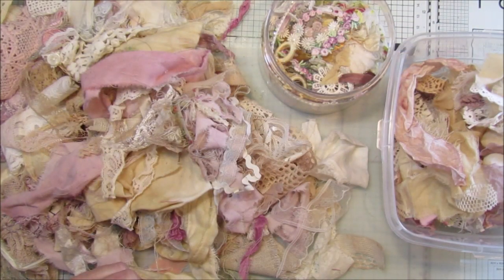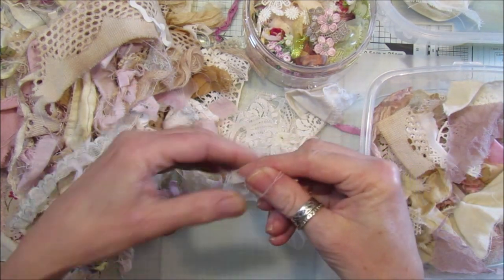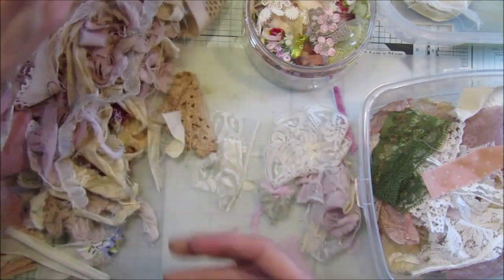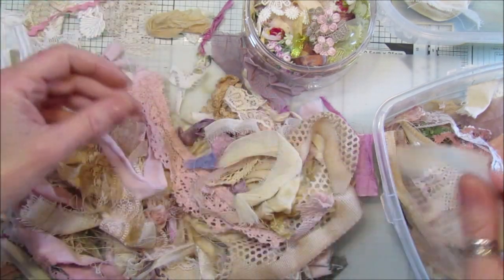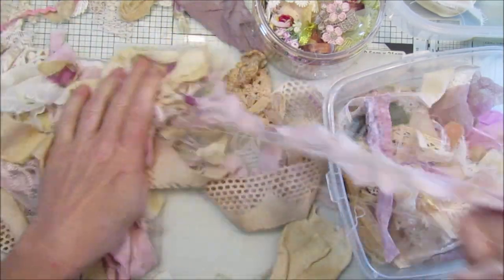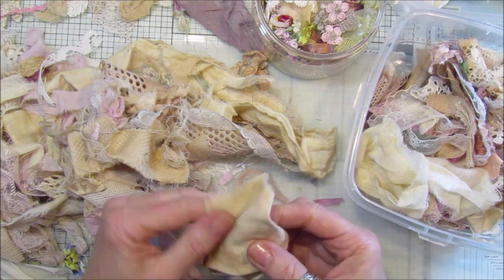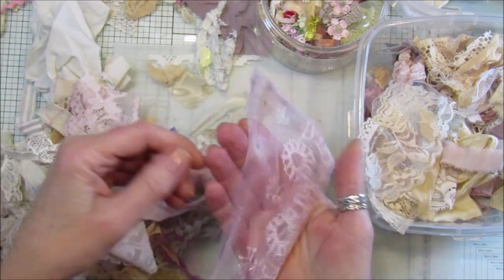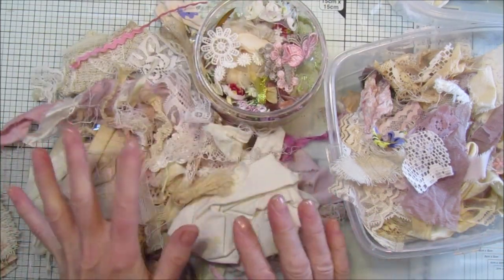Sorting Out My Fabric Scraps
I had all intentions of making a snippet roll in this video. but once I opened the box of scrap fabric it really needed sorting out first. So this is just a quick video where I bring you along with me when I was sorting it out.

Snowflake Backing Papers Set # 1 - Instant Digital Download, Printable, Digital Kit for Junk Journals, Scrapbooking

US - Amazon.com
1000pcs Gourd Bulb Pear-Shaped Safety Pins

UK - Amazon.co.uk
12 Tim Holtz Distress Oxide Sprays
1000pcs Copper Bulb Gourd Pins Safety Pins (Bronze)